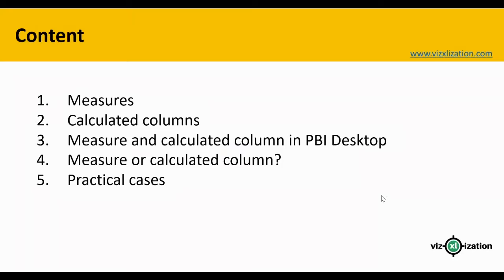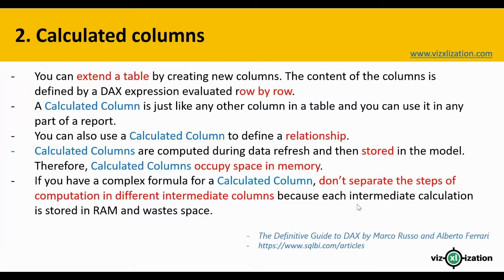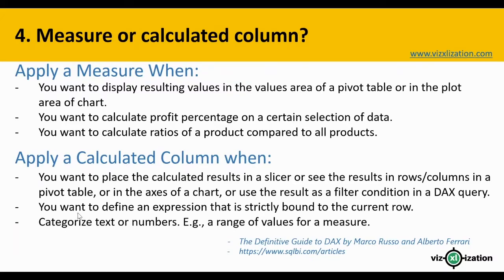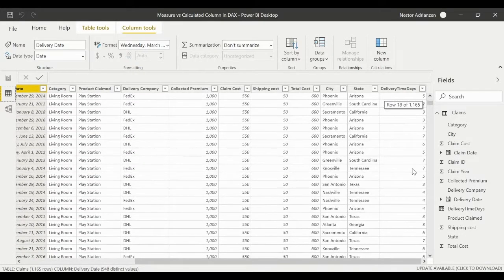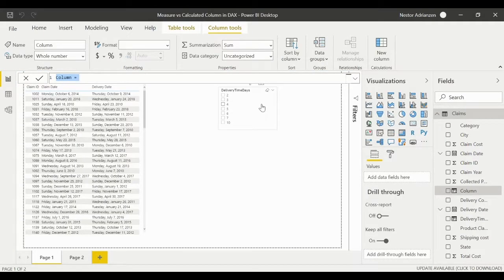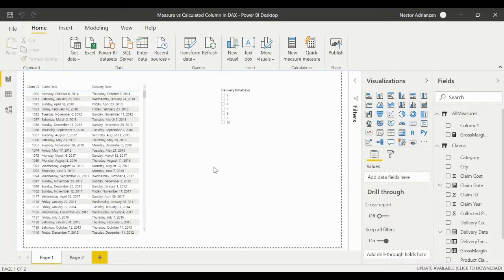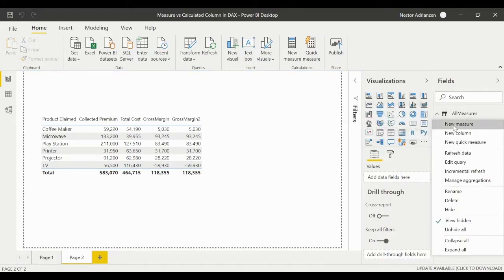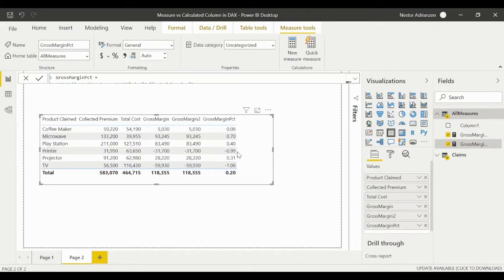MEASURES vs CALCULATED COLUMNS in DAX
In this lesson, we will learn the key concepts of measures y calculated columns in DAX.

Please navigate through the content below:
0:29 Content
1:09 Measures
2:20 Calculated columns
3:51 Measure & calculated column in PBI Desktop
4:46 Measure or calculated column?
6:28 Practical cases